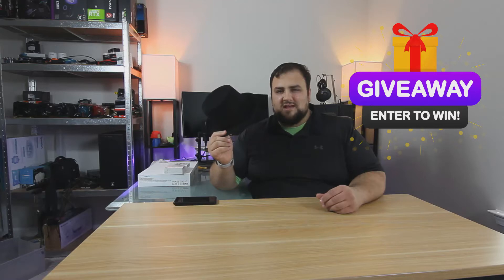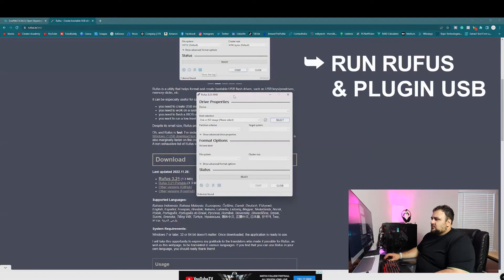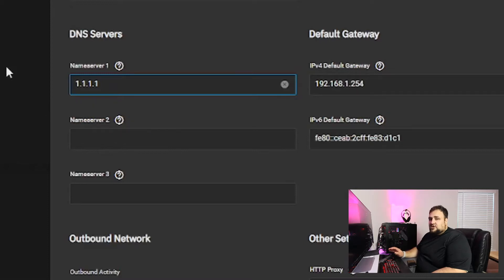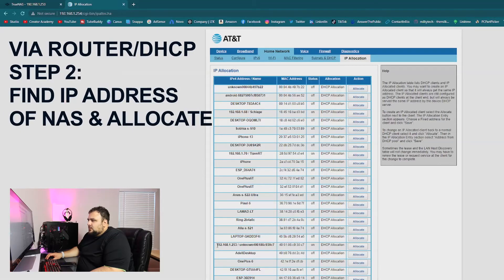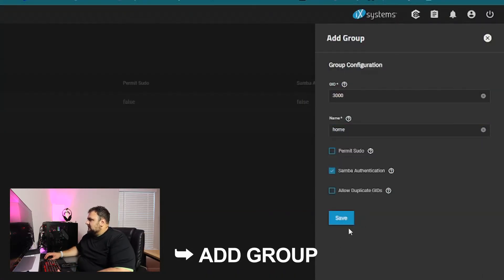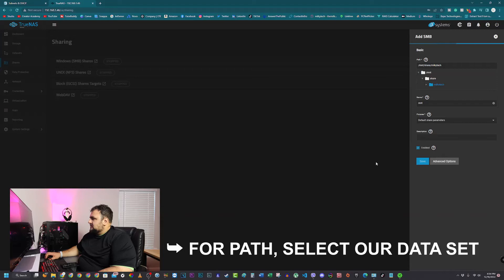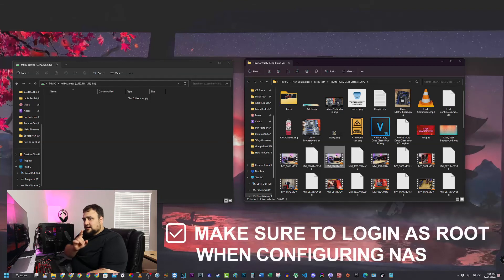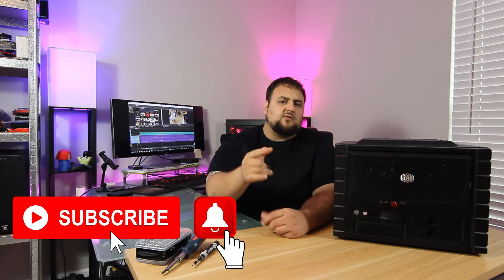Easy steps to setup TrueNAS SCALE | A Guide! Giveaway!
Now that we have built the NAS, , Let's go over how to set up the TrueNAS scale. This tutorial goes over the complete installation guide on how to set up TrueNAS SCALE to start self-hosting your own ZFS NAS. Easy steps to set up TrueNAS SCALE | A Guide!

Micro Center SuperSpeed 2 Pack 16GB USB 3.0 Flash Drive
AMD Ryzen™ 5 5500
MSI MPG B550
Cooler Master HAF XB EVO
Silicon Power DDR4 16GB Kit
fanxiang S501 256GB NVMe
Western Digital 4TB WD Red Plus NAS Internal Hard Drive
Enermax Cyberbron 500W

Swiffer Dusters
Falcon Dust-Off Electronics Compressed Gas Duster
Duster Electric air Duster
VMAN 140 in 1 Precision Screwdriver Set
Kobalt 50-Piece Small Electronics Repair
AM ARROWMAX Cordless Precision Screwdriver Set

The winner will be announced after the 31st!

Need a real estate agent in the Greater Atlanta Metro area?
Latifa Awad
Coldwell Banker

00:00 INTRODUCTION
01:14 INSTALLATION OF TRUENAS & RUFUS
02:33 SETUP GATEWAY
03:06 SETUP STATIC IP
05:28 CREATING USER GROUPS
06:04 CREATE STORAGE POOLS
06:47 SETUP A SHARE
07:20 MAP NETWORK DRIVE
08:26 CHECK SETUP
09:00 CONCLUSION